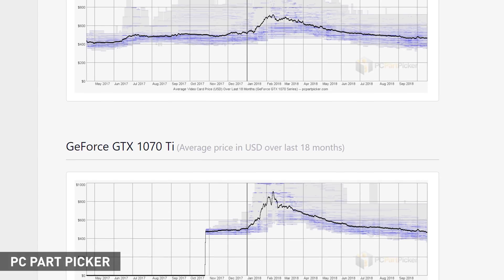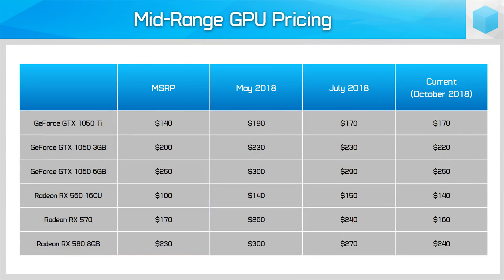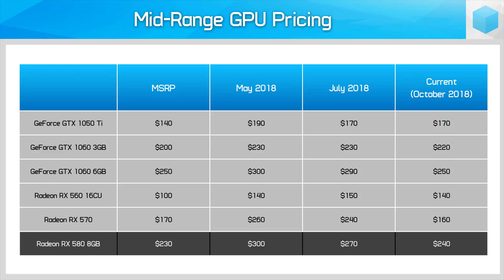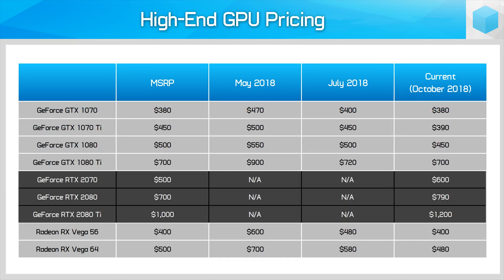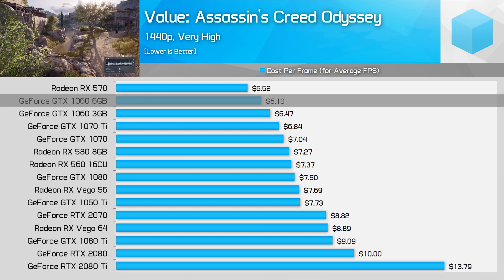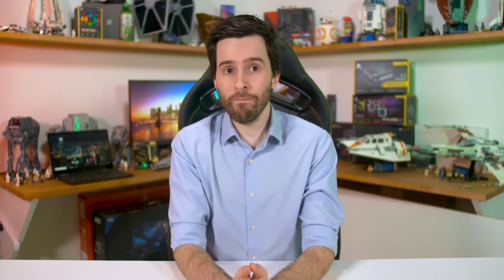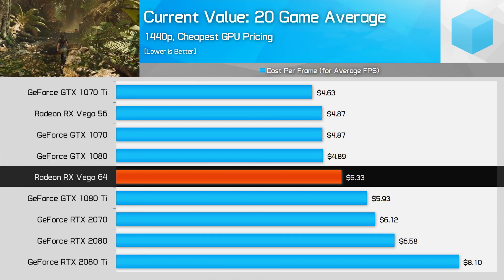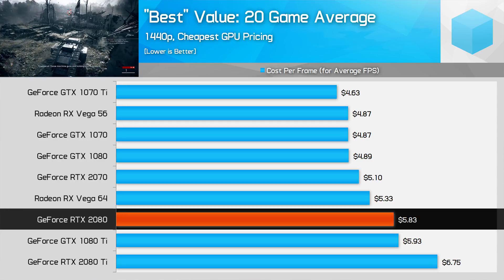GPU Pricing Update, Vega Gets Competitive, Pascal Now Great Value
Check Prices Now:
GeForce GTX 1070 Ti
GeForce GTX 1060
GeForce GTX 1050 Ti
GeForce RTX 2070
Radeon RX 570
Radeon RX 560